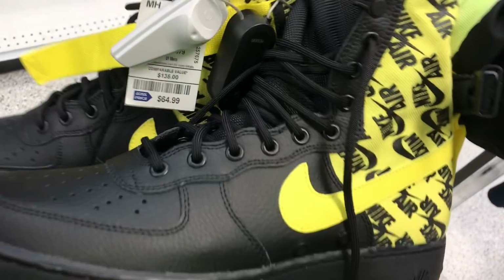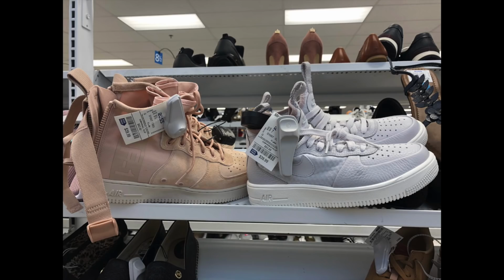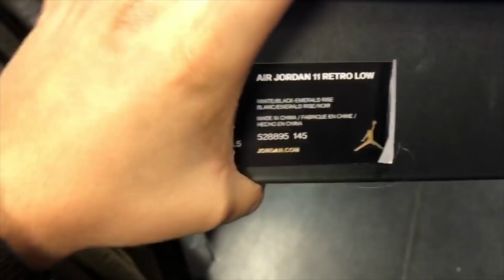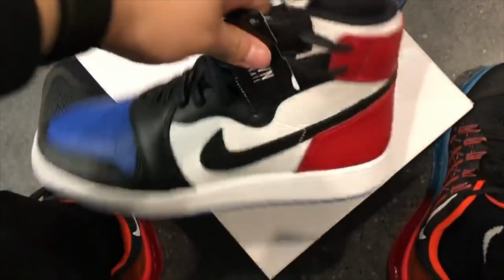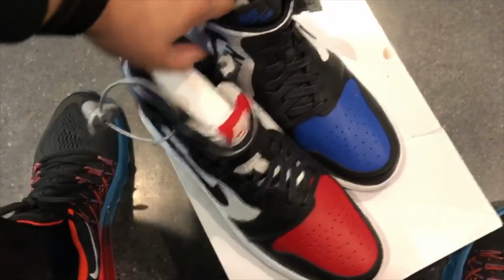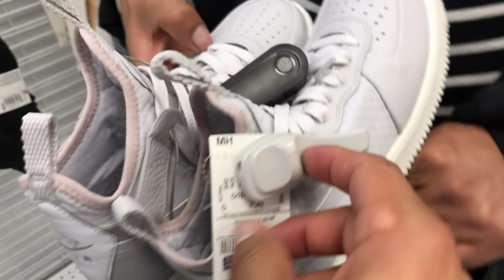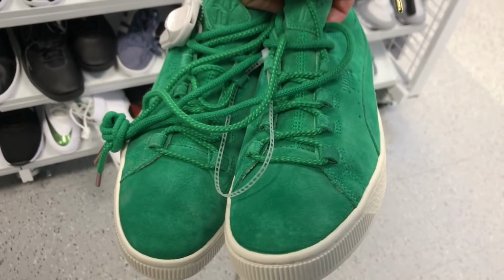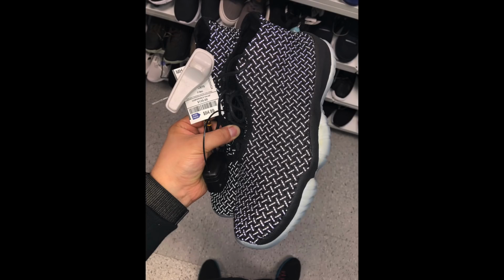Ross Finds 33 Girlfriend gets Revenge? Found SO MUCH HEAT FOR CHEAP! Jordans, NMDS and Much more!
eBay account